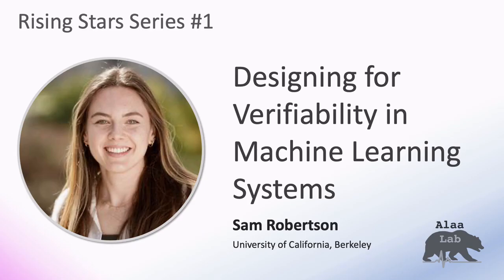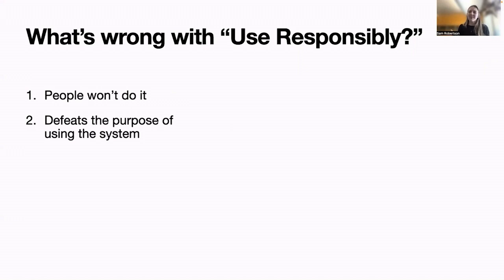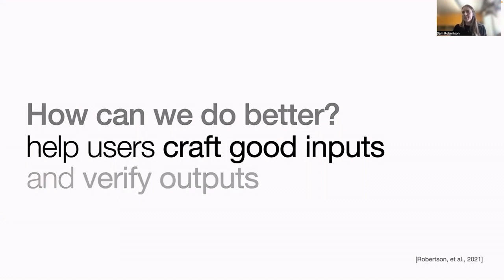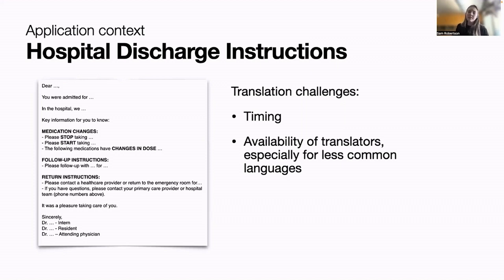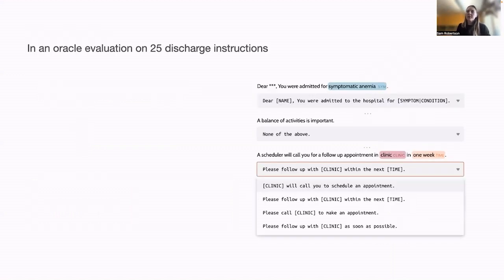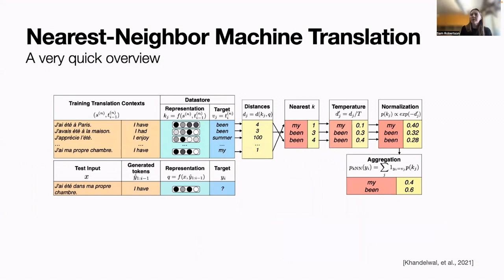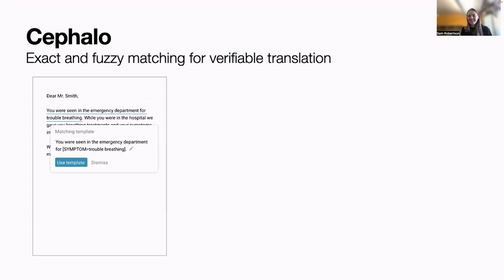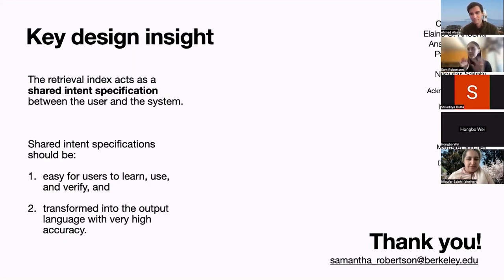Rising Stars #1: Sam Robertson (UC Berkeley) - Designing for Verifiability in ML Systems